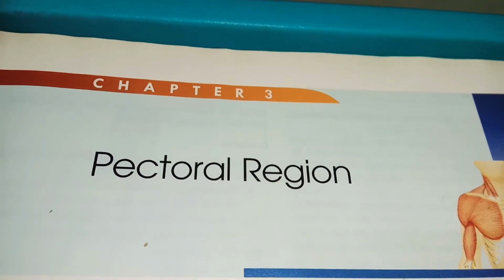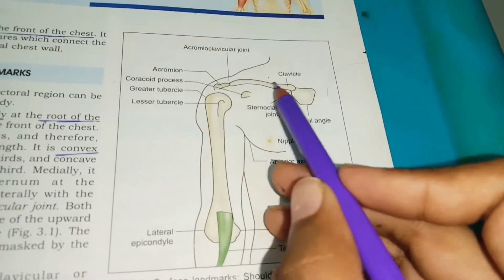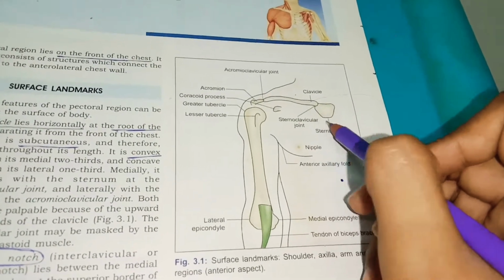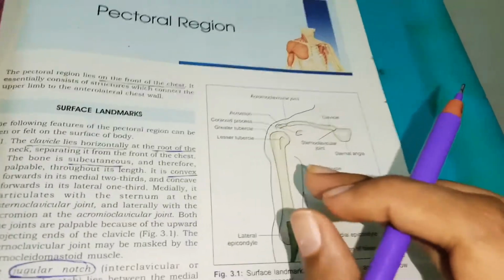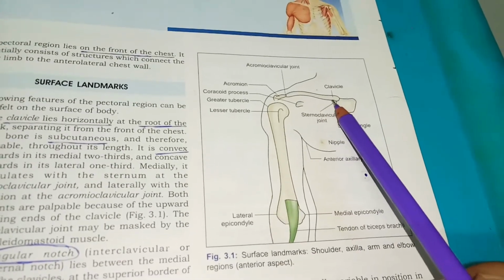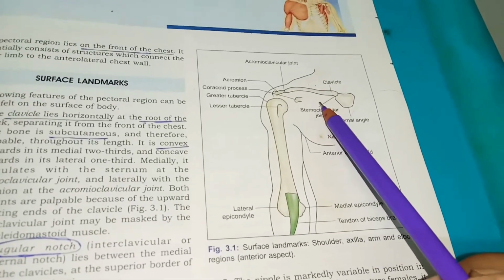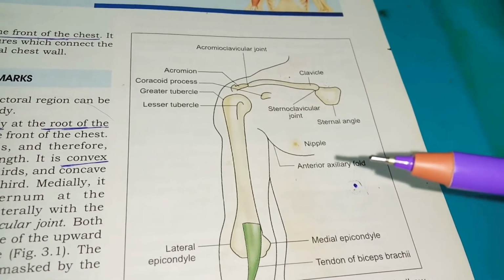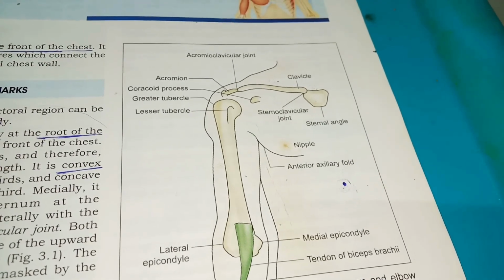Surface landmarks of pectoral region